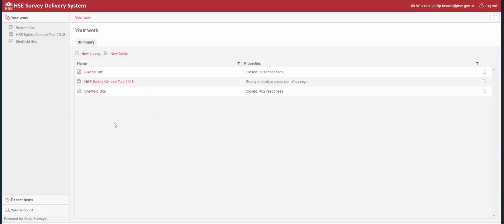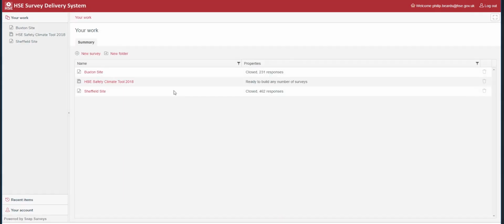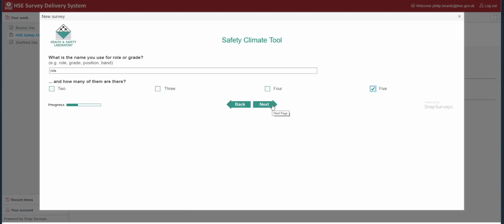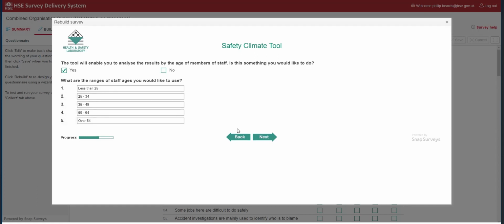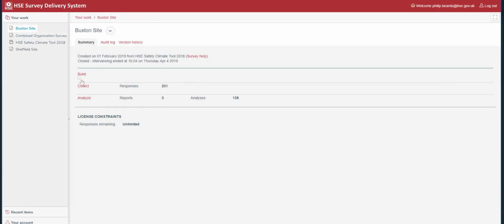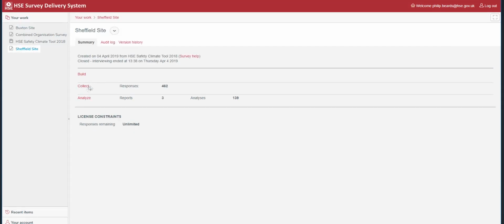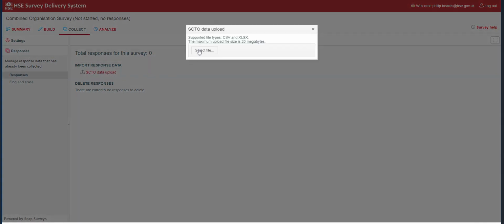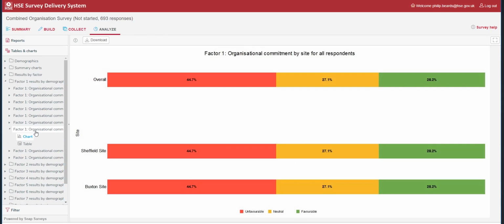Safety Climate Tool: Multi Survey Demonstration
This video will show you how to combine surveys based on certain demographics, so you can build an overall survey for the whole organisation.